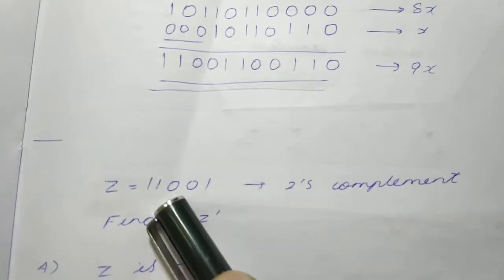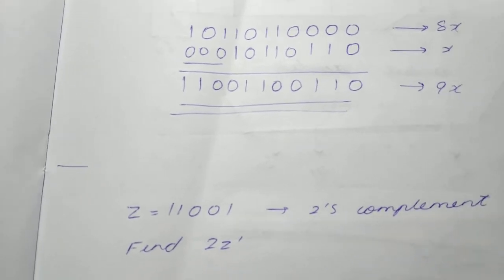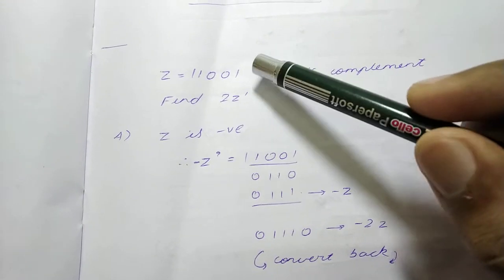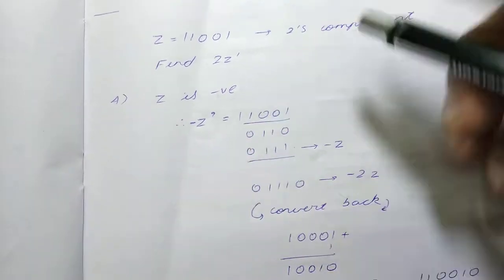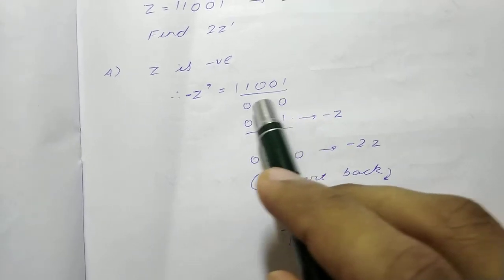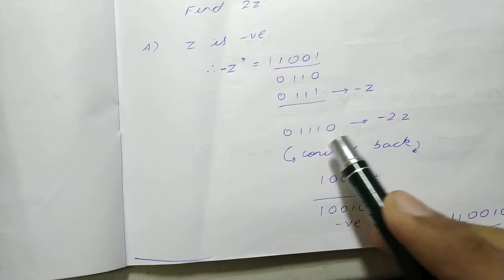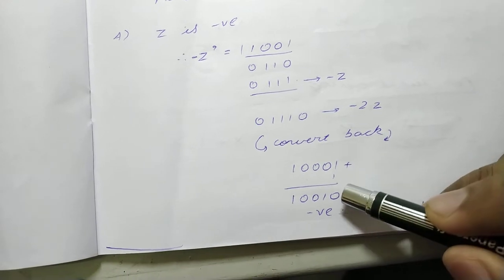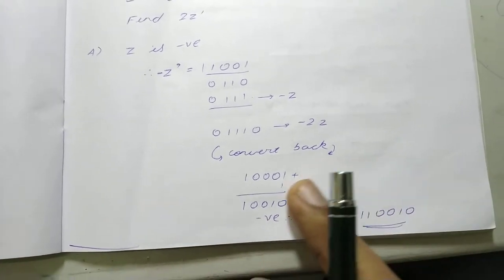16 Important Problem 2 Computer Organisation 2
Hello, I am Courage and Peace. A Student of IIIT Kottayam.